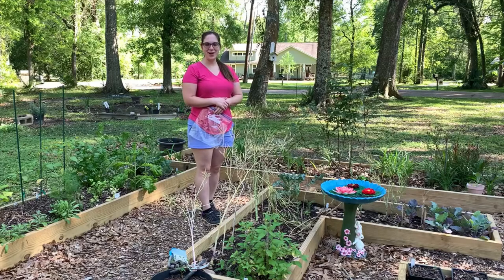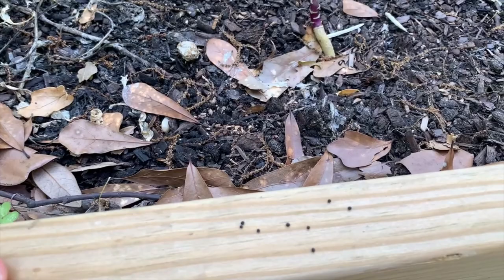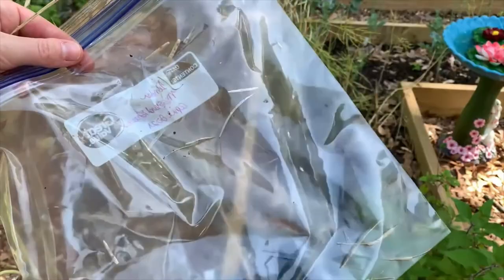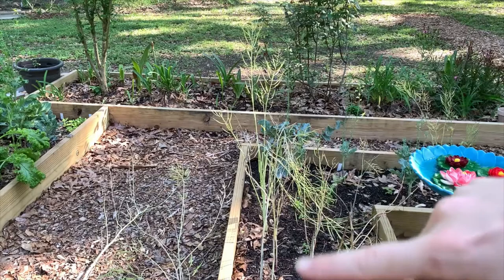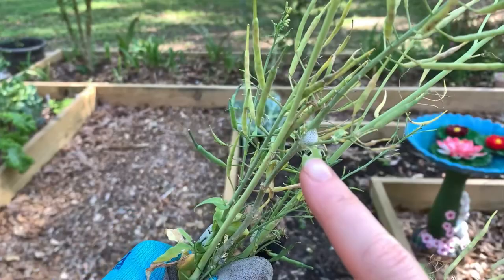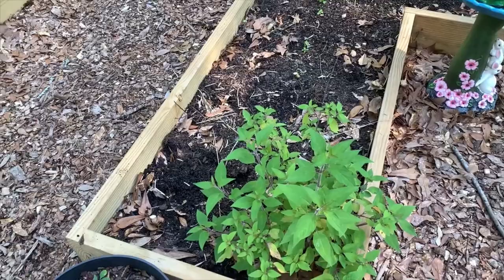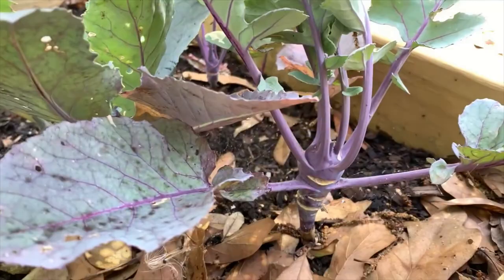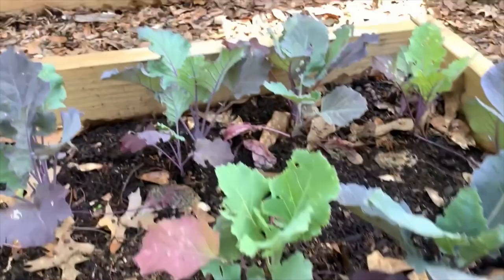Saving Seeds (Mustard Greens) Spittle Bugs and kohlrabi/ Zone 9 Square Foot Potager Kitchen Garden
Watch how I save seeds from my Tender Mustard Greens (Brassica), identify a couple spittle bugs (they look like someone spit on my plant!) and discuss my slow growing kohlrabi!  I use the square foot gardening method for my potager style kitchen garden!
Watch me Grow my Green Thumb!  I'm learning to Garden, a Potager Style Garden in the Square Foot Gardening Method to be exact, with lots of fruit, vegetables, and flowers!  I also am working on a Native Plant garden.  Oh, I can't forget our milkweed and butterflies!  The monarchs will be so happy when my milkweed grows!  We are waiting for Spring 2021 planting season right now, and also can't wait for our Fruit Trees to Fruit!!  Come watch a Garden Tour and see my success and failures in the garden.  I will share everything from seed starting to composting to planting to harvesting, and maybe even some recipes?!

Let me know what kind of videos you would like to see!  Maybe a Month by Month Garden tour and checklist for Zone 9?  I'm in South East Louisiana and it can get very hot and humid in the summer time.  Maybe you want to see how I tackle pests and diseases in the garden?  I've used organic BT and Spinosad to help control caterpillars. I've also used Neem oil and row covers.  What about powdery mildew?  Do you suffer with that on your squashes and zucchini like I do?  I plan to try out some different varieties of curcubits to see if I can find something that will do well here in zone 9a.  Would you like to see how I built my raised garden beds?  I built them myself!!  A woman's DIY project, using power tools and everything.  I got the nice guys at Lowe's to cut the pressure treated lumber for me, and I hauled them home in my vehicle.  Then I used my garden plan template that I created to get to work organizing the beds into place and using screws and a power drill!  It was hard work, but it sure felt great to be under the trees, listening to the birds sing.  Nature therapy is the best therapy for me.  I can share my garden plan template if y'all want.  I can share dimensions and the layout.  It's all on graph paper.  One of the things I've learned to do to keep costs down in the garden is to start my own plants from seed.  I'm ADDICTED TO COLLECTING SEEDS.  I have a collection of heirloom and rare seeds and some hybrids for disease resistance.  I have a short video on my grow light station.  Everything from that station was purchased at Lowe's as well.  You can create a seed starting station with grow lights on the cheap with materials from Lowe's!  I also learned how to make Compost.  Check out my short video on using Baby Gates as a repurposed compost bin.  That was the cheapest compost bin of all- FREE!  Another money saving trick I learned was how to make a sturdy trellis using cattle panels and T posts.  I have 3 of them currently.  I wish I would have shot footage of use getting those home in the back of the truck!  We had to bend them into an arch, tie the ends together, and slide them in the truck bed.  It was easy getting them set up, and now I have beautiful trellises that are sturdy and were inexpensive to buy.  I am also being resourceful with my land.  I had two oak trees cut down recently and had the trees chipped and left on my property.  Now I have several year's supply of mulch!  I used mulch in my garden pathways and plan to use it all around my property.  Kind of a Back to Eden style Gardening.  I don't have a rain barrel yet, but it is certainly on my to-do list.  Let me know what kind of DIY Rain Barrels worked well for you!!  My dream garden will have a beautiful glass greenhouse.  A girl can dream right!?  I'm so envious of Laura and Garden Answer's new greenhouse.  She is goals!!  Laura, shout out to you!  I love watching you!  Also to Jess at Roots and Refuge!  Hey girl, you make me want chickens and goats!!  Y'all are my inspiration.  Y'all are certainly helping me Grow My Green Thumb!